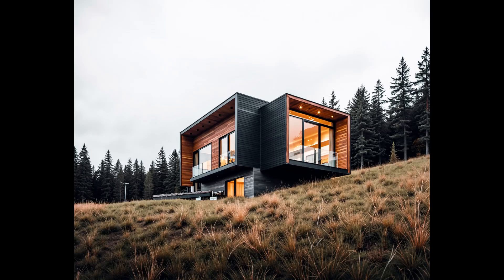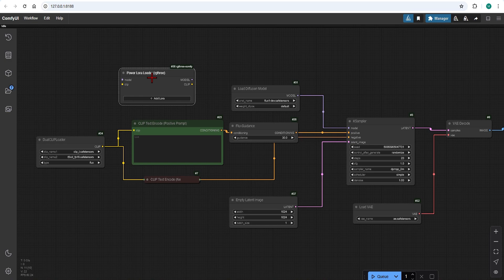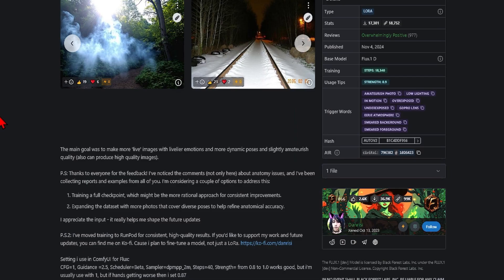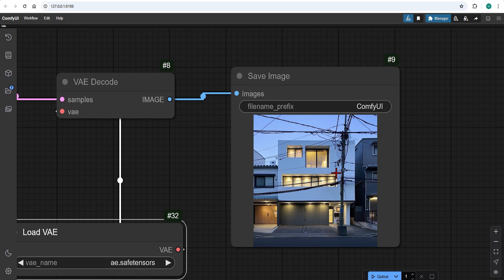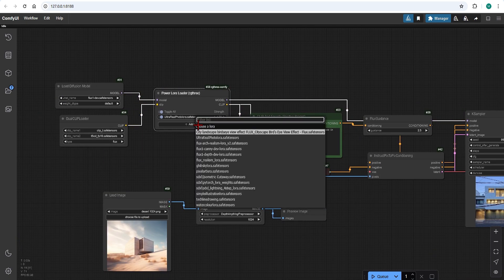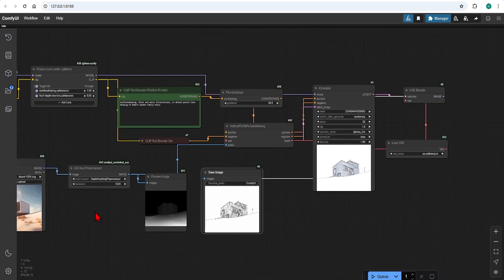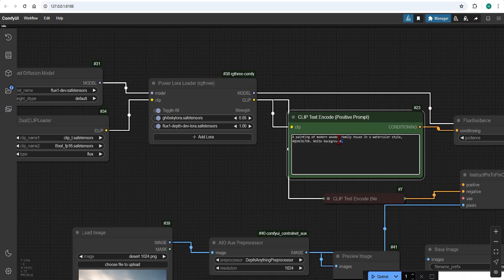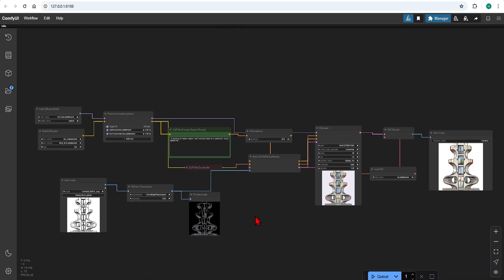What is a LoRA? Full Guide how to use with ComfyUI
Today I want to show you how to use lora with flux model workflows.  I will explain what they are and how they can be used to create controlled illustrations and styles like the ones shown here with ease.

00:00 Intro
00:55 Ultra realistic lora
05:04 Depth lora combination
07:28 Tech line drawing lora
08:20 Watercolour lora
09:10 Ghibli lora
10:10 Canny Lora (sketch to image style)
11:09 Outro